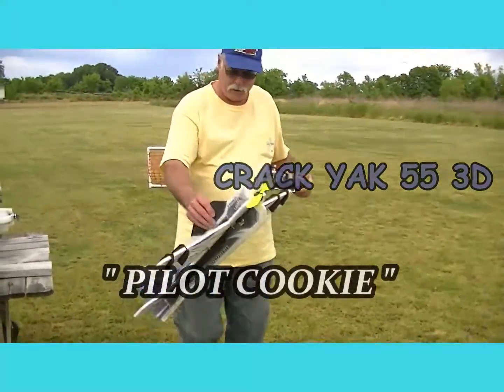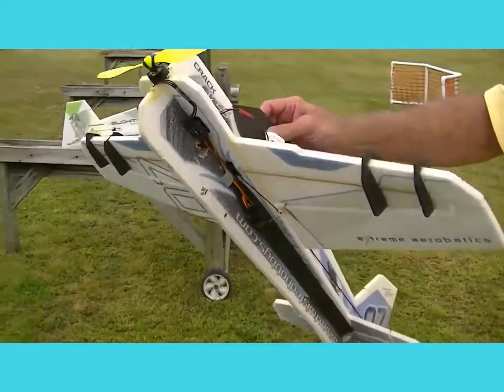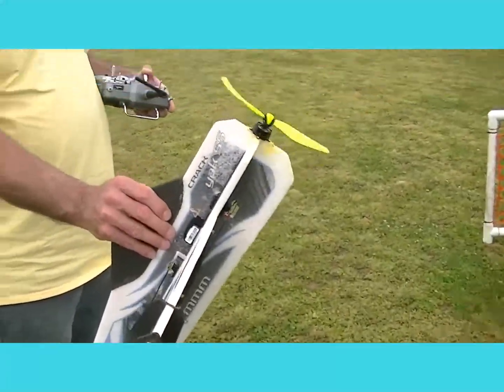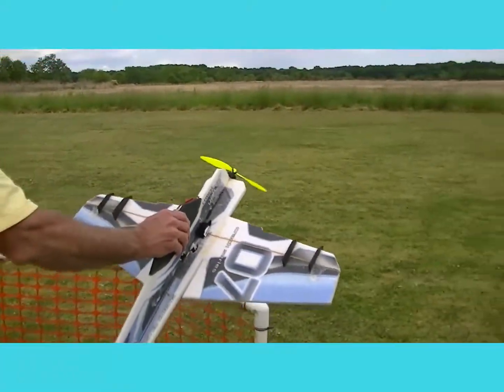CRACK YAK 55 3D STUNT PLANE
CRACK YAK 55 3D STUNT PLANE PILOT COOKIE. LOWER LOL FROM THE PEANUT GALLERY SMH... MAY 14 2021 RARC FLYCLUB